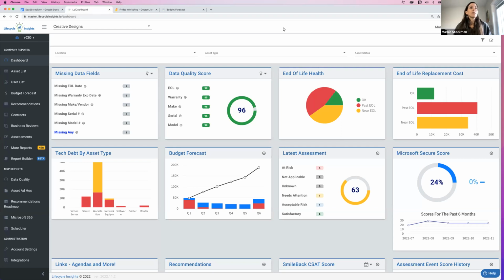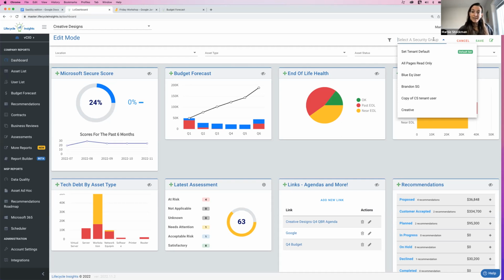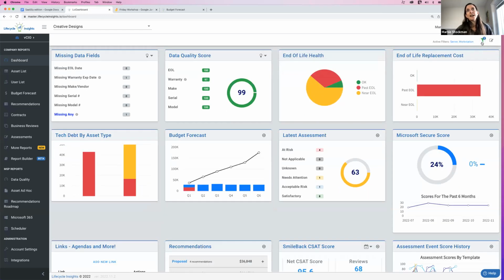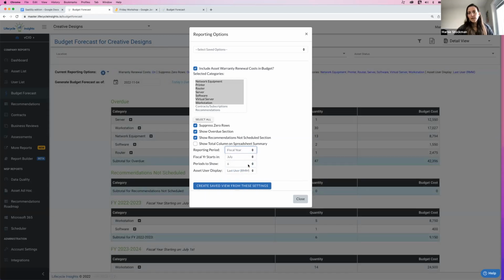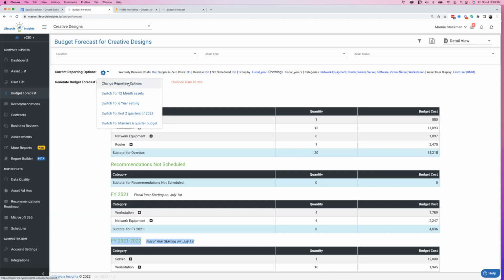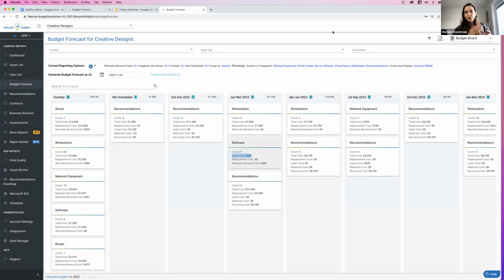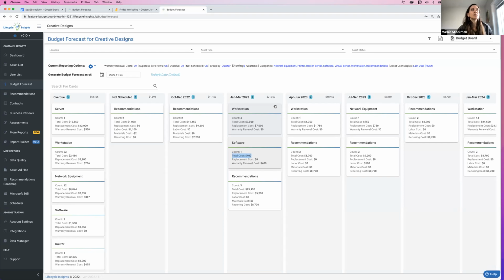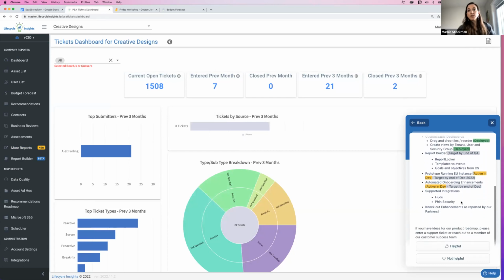Friday Office Hours 11.4.22 - Weekly workshop - product updates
It is a quick one this week but some release features just pushed out AND a view of the rest of Q4 roadmap.